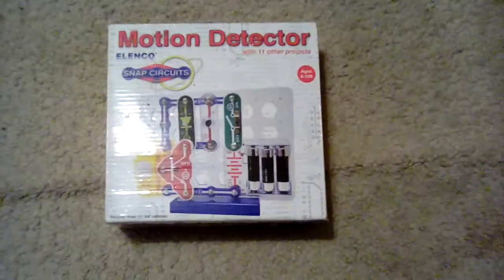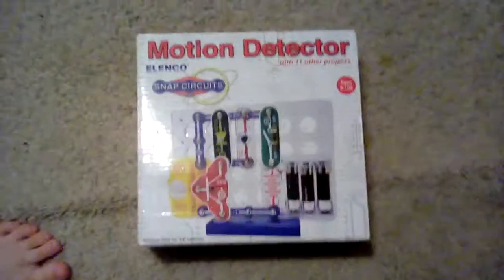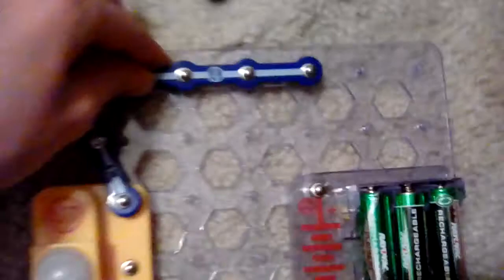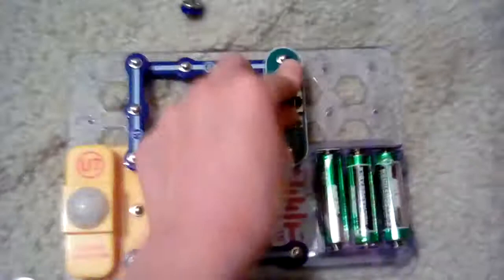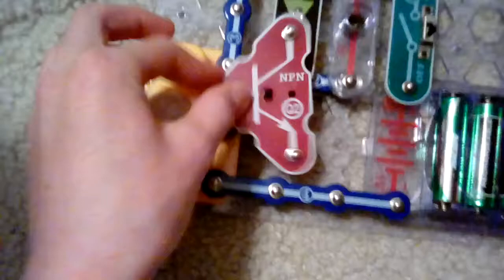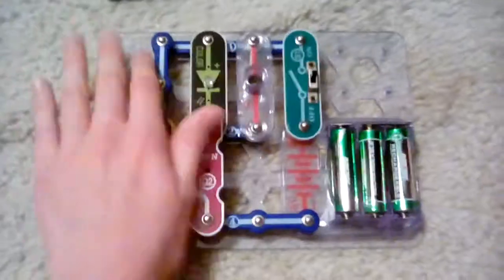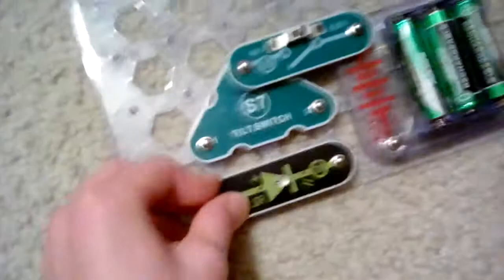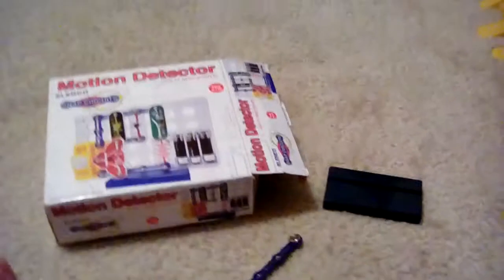The Snap Circuits Motion Detector Kit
This Is A Demonstration Of My Snap Circuits Motion Detector Kit.